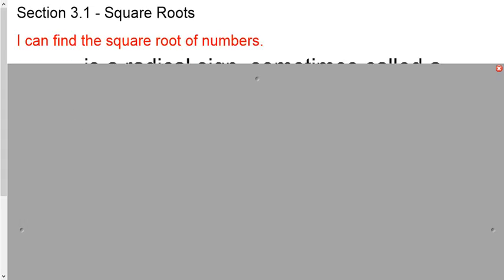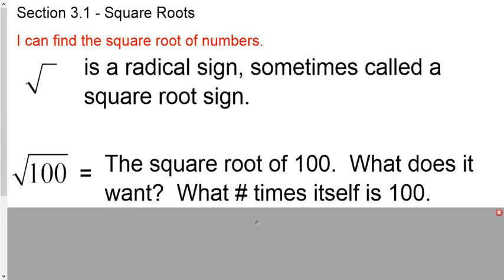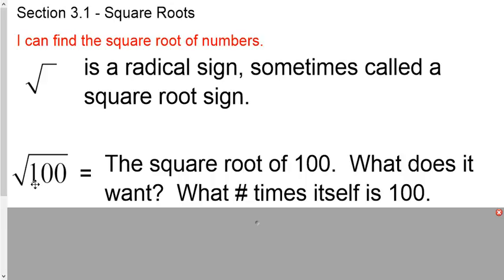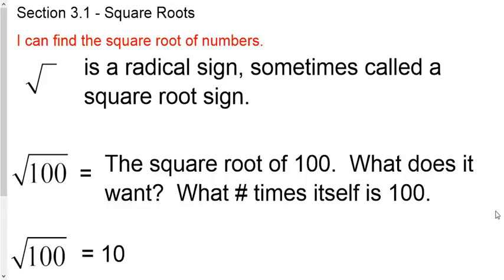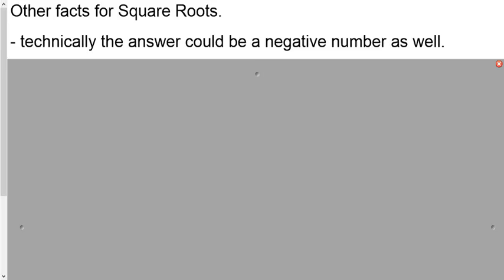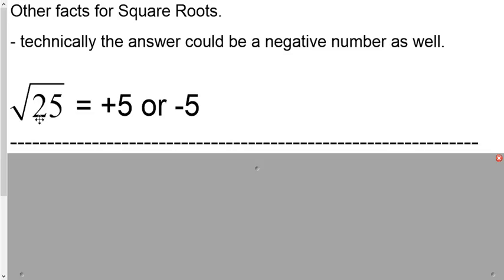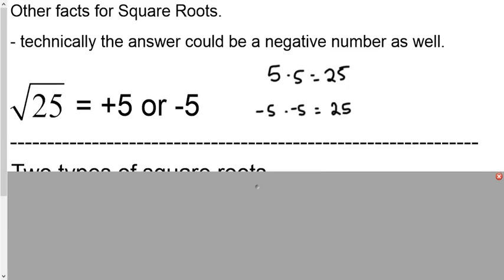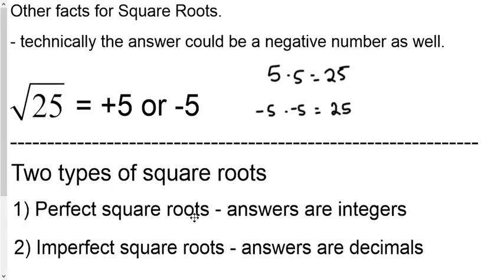3.1 - Square Roots